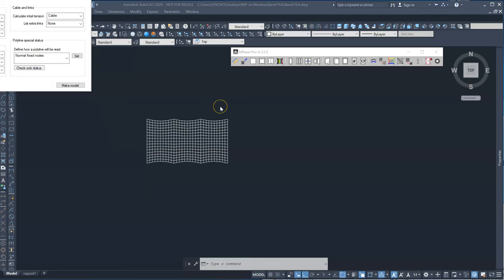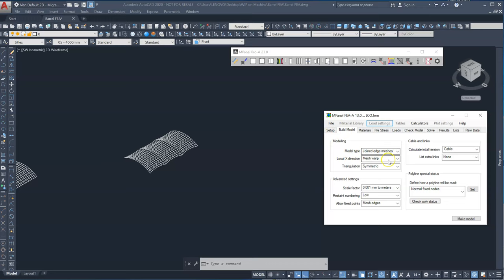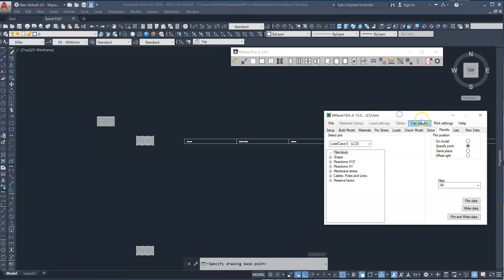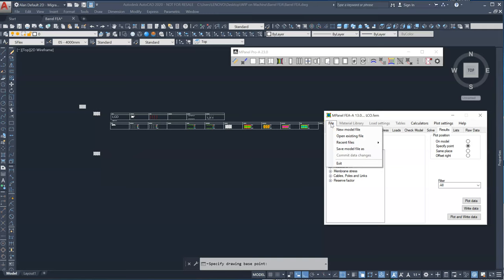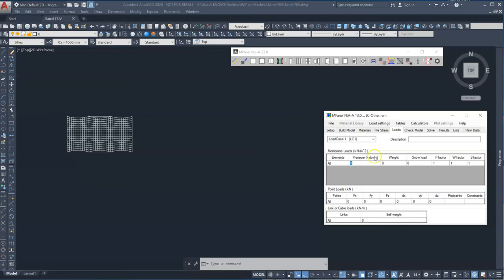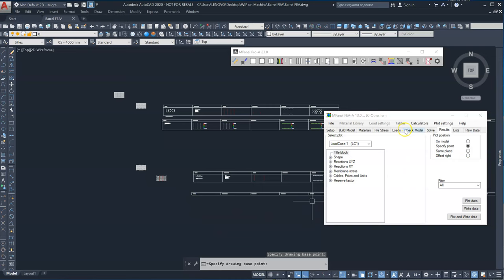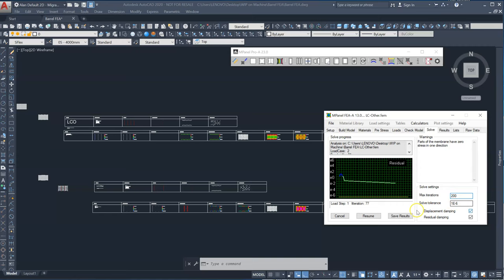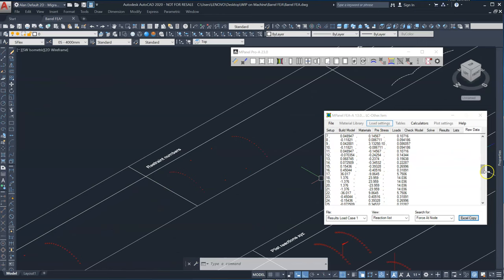FEA Analysis of a Barrel Vault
In this video we carry out an FEA analysis of a Barrel Vault structure using MPanel FEA software.